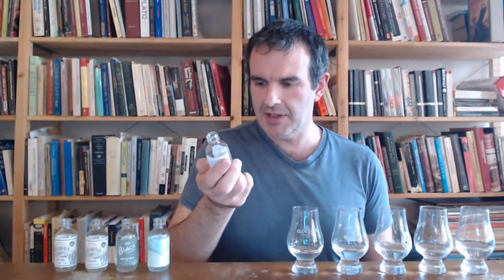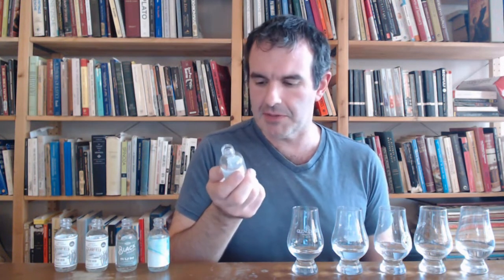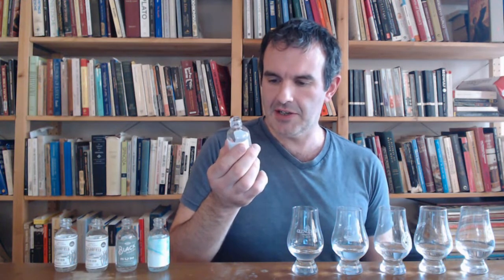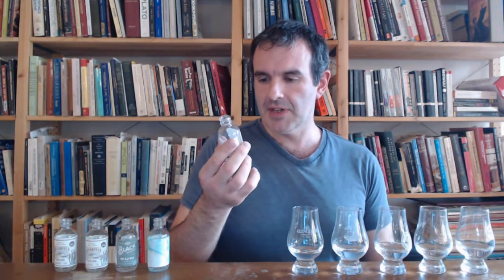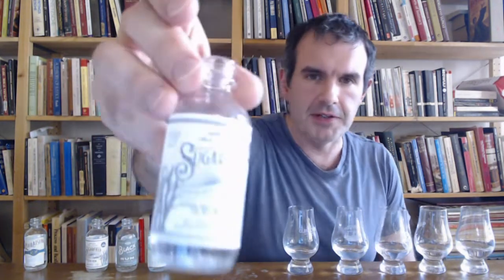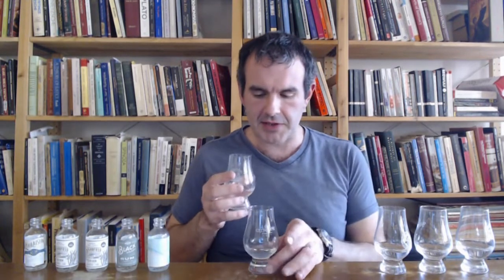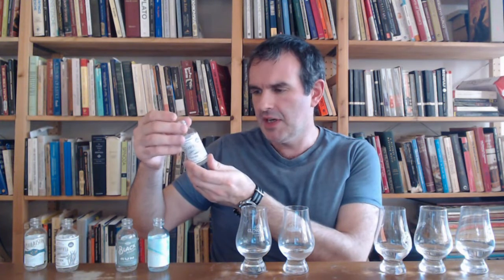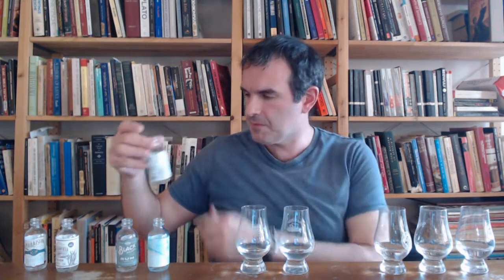9 Rums For Louisiana, Flight I: Roulaison, Sugarfield Ascension/Assumption, Black Pearl, 504 Silver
So my friend Gleam recently sent around a collection of samples of unaged rums produced by local craft Louisiana distilleries. The idea was to raise awareness for the ongoing recovery efforts in the wake of Hurricane Ida, and to get all of us to pitch in to help. I now extend my part by also doing a short video series celebrating Louisiana in discussing its rums - and encouraging *you*, dear viewer, to do some good on your own! So if you like the work I do on this channel, please make a donation to the fine folks at the Mutual Aid Response Network - Louisiana needs your support.

There's a total of nine Louisiana rums for this series, which I more or less randomly split up into two flights. It's a mix of cane-juice and molasses-based stuff, a mix of different stills, a mix of bottling strengths, but all unaged. No notes or prep work for this pair of videos, either, just impressions delivered on my first contact. And, dear viewer, these rums are *good*. I wasn't even planning on scoring these efforts initially - I was fully prepared to talk a lot about "potential," etc. - but these rums are already there, already prepared to compete on a world market (so if you're a national or international distributor, start making phone calls before someone else does). Stats for the first flight:

- Roulaison Overproof Rum Batch #001 (New Orleans, LA; pot-distilled molasses, Batch no. 001; 57% ABV), 86/100
- Sugarfield Rum Experimental Batch 5: Ascension Parish Cane Juice Rum (Gonzales, LA; single-parish cane juice, double pot distilled Nov/Dec 2020; 46% ABV), 85/100
- Sugarfield Rum, Experimental Batch 6: Assumption Parish Cane Juice Rum (Gonzales, LA; single-parish cane juice, double pot distilled Nov/Dec 2020; 46% ABV), 87/100
- Seven Three Distilling Black Pearl Rum (New Orleans, LA;  probably bottled circa 2020; 42.5% ABV), 77+/100
- Happy Raptor Distilling 504 Silver Rum (New Orleans, LA;  molasses-based; probably bottled circa 2020; 40% ABV), 83+/100

That terroir-driven character I've been looking for and not getting from American rums made further up north? Well, dear viewer, here it is. Sugarfield is going the farthest in that regard, but pretty much all of these - different as they are! - hint at a common style, something combining a grungy earthy muddy thing with a confectionery quality that's almost Worthy Park-ish. These are seriously good, and the producers deserve your notice. (Meanwhile, the region as a whole deserves your support!)